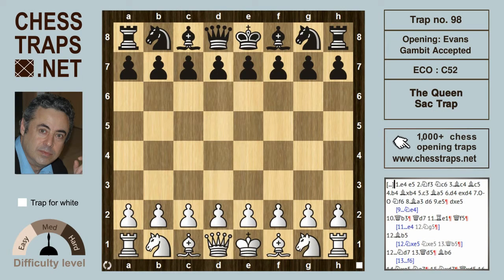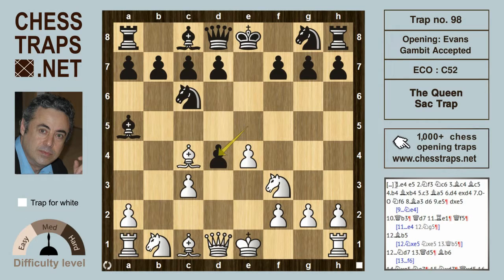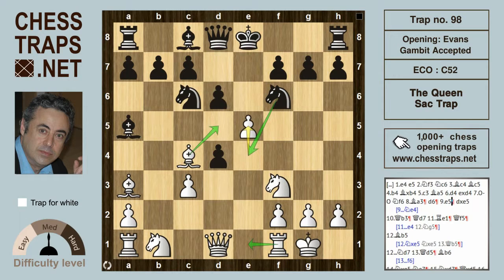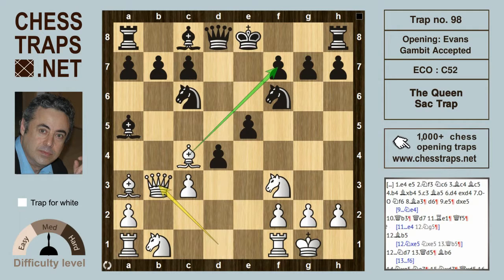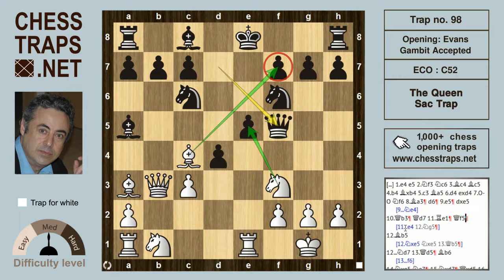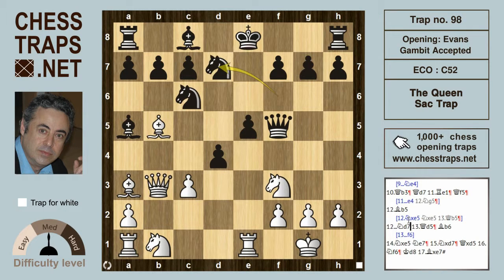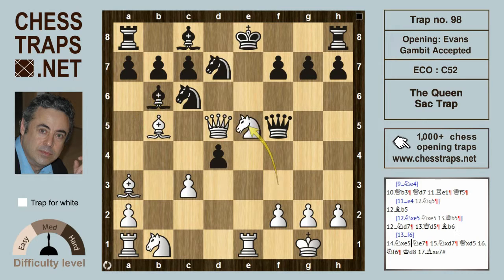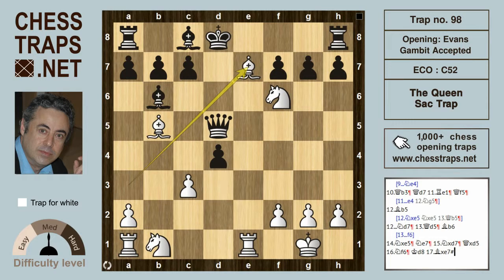Evans Gambit - The Queen Sac Trap (trap no. 98)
1.e4 e5 2.Nf3 Nc6 3.Bc4 Bc5 4.b4 Bxb4 5.c3 Ba5 6.d4 exd4 7.0–0 Nf6 8.Ba3 d6 9.e5 dxe5 10.Qb3 Qd7 11.Re1 Qf5 12.Bb5 Nd7 13.Qd5 Bb6 14.Nxe5 Ne7 15.Nxd7 Qxd5 16.Nf6+ Kd8 17.Bxe7# Line